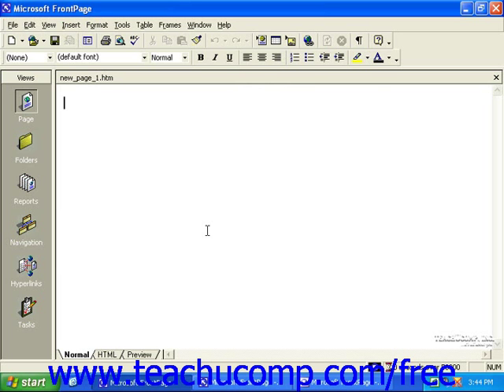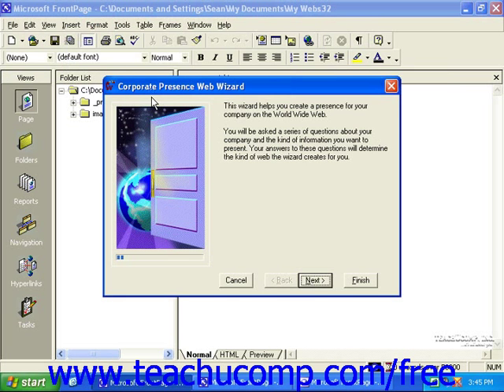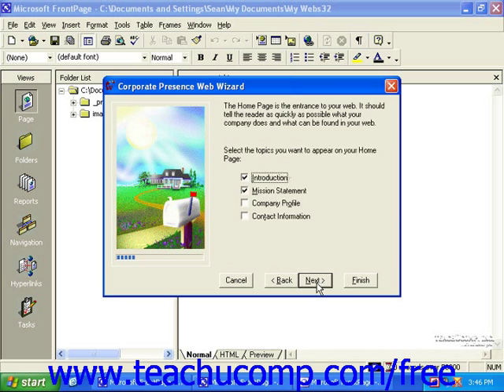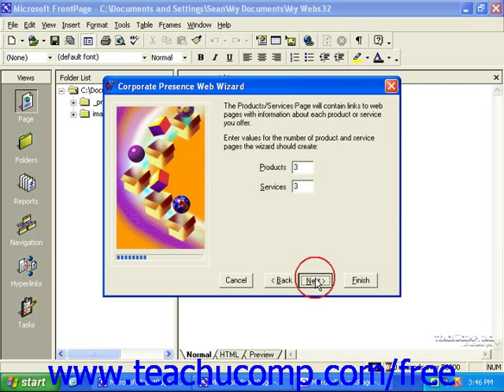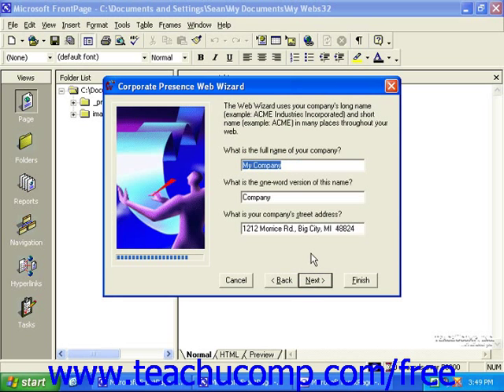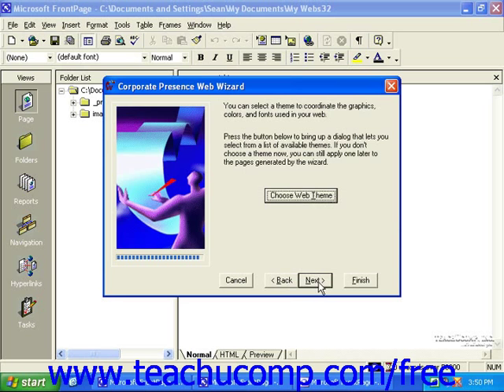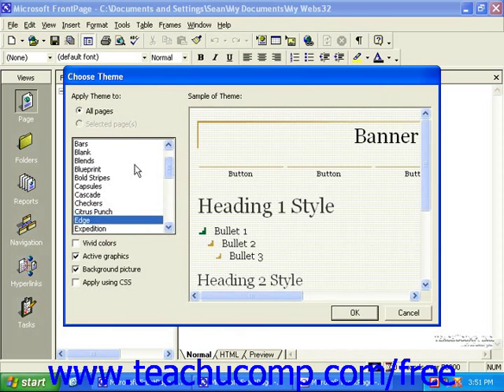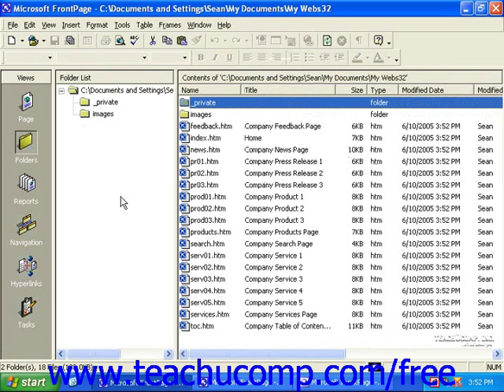FrontPage Tutorial Using Web Site Wizards & Templates-2000 Microsoft Training Lesson 2.2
Learn how to use web site wizards and templates in Microsoft FrontPage A clip from Mastering FrontPage Made Easy v. 2003. - the most comprehensive FrontPage tutorial available. Visit us today!